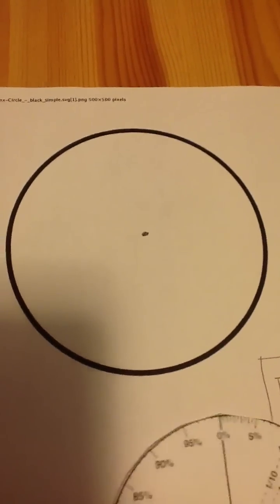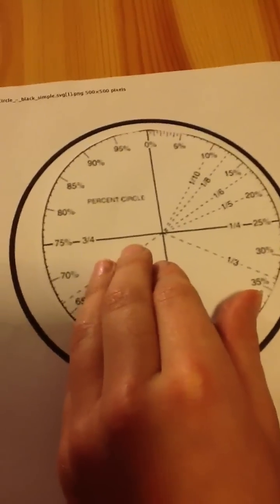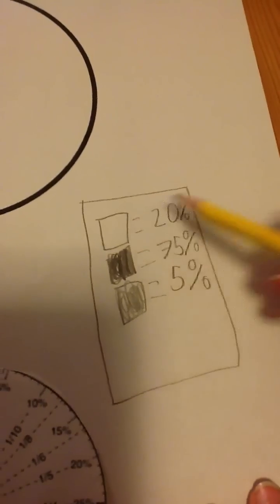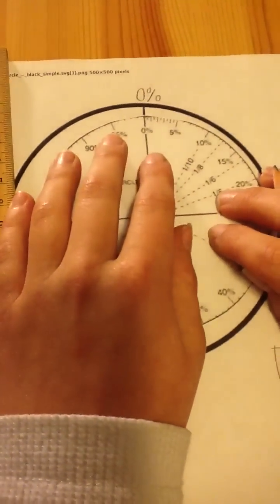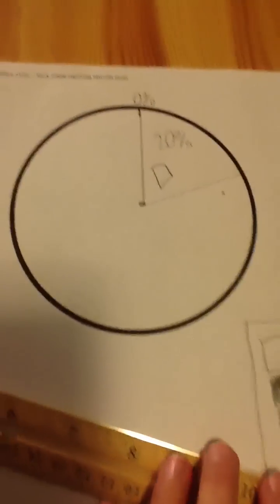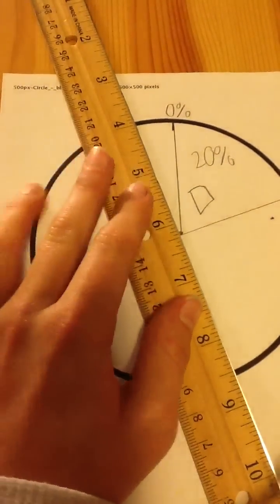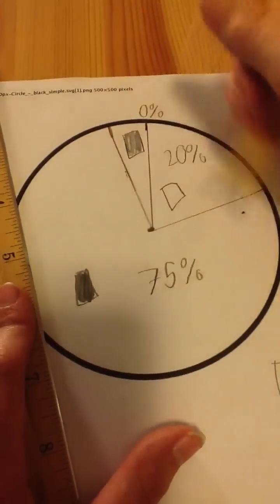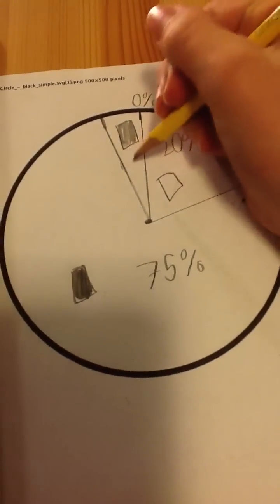Create a pie chart using a percent circle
In this tutorial you will learn how to create a pie chart or circle graph with a percent circle.